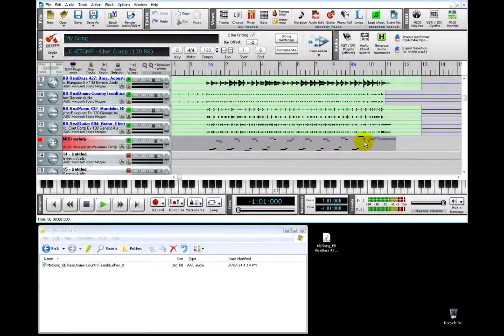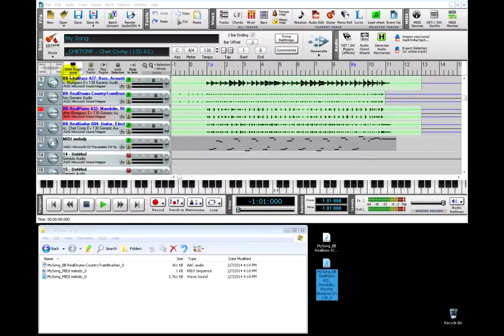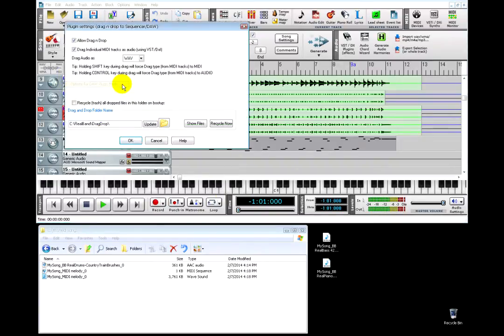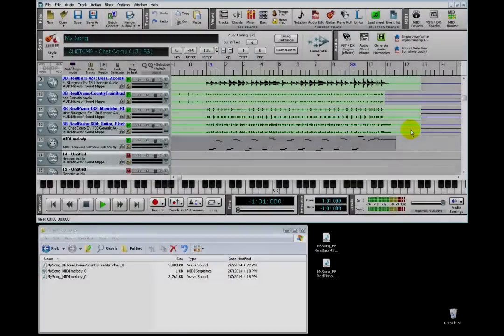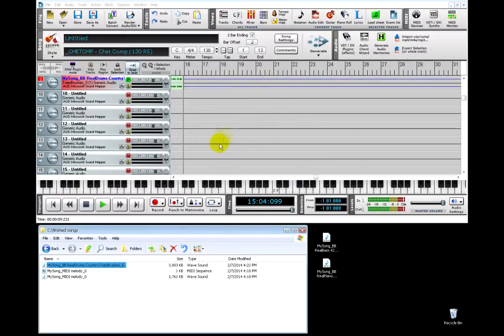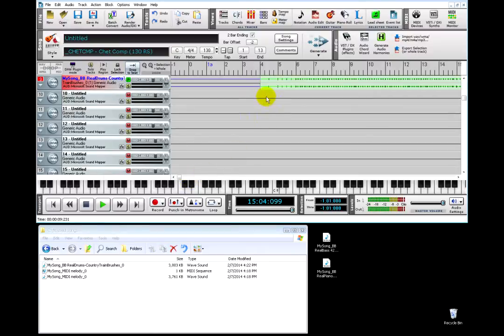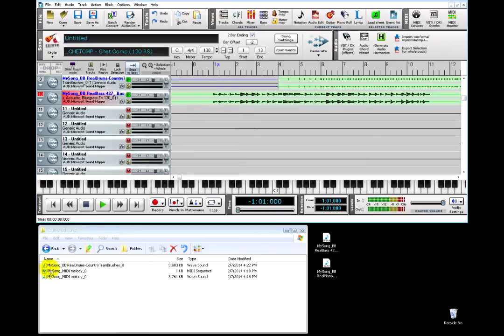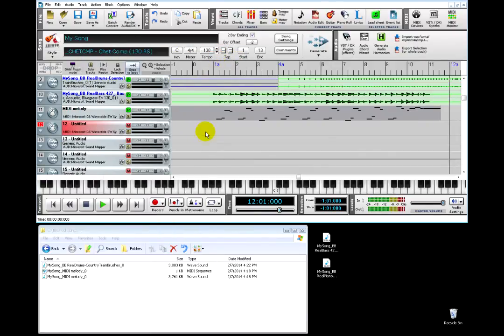RealBand: Drag-and-Drop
You can drag-and-drop MIDI or various audio formats in or out of RealBand.  The Drop Station makes it quick and easy to choose a file type while exporting a track.